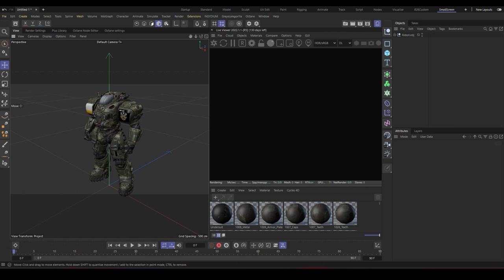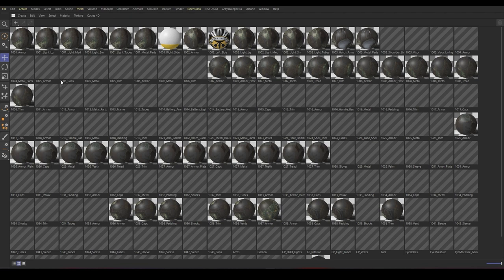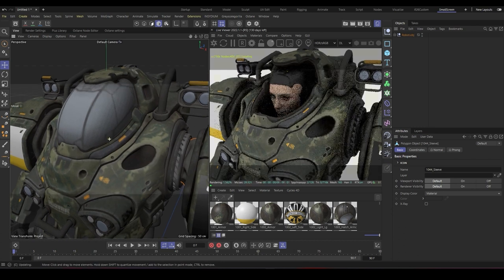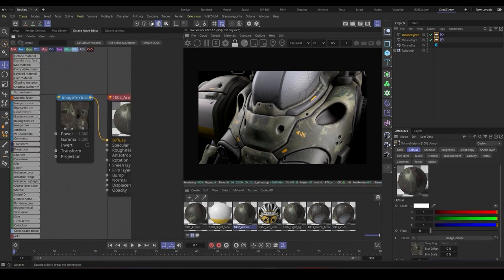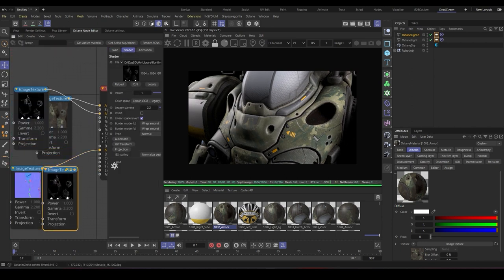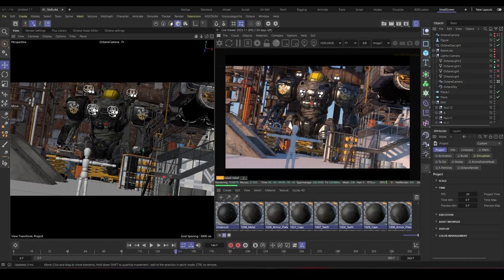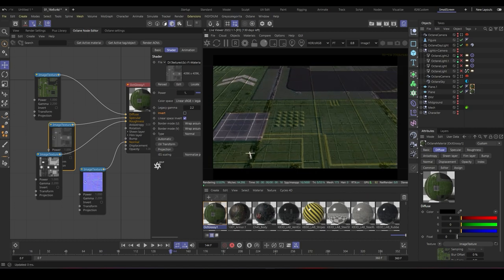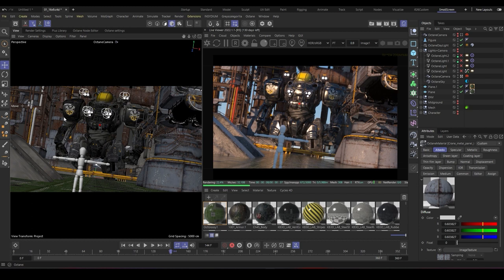Creating a Cinematic Scene w/ Joe Aka Rabbithole Part 2: Texturing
Your next 3D cinematic masterpiece awaits. Join us in this Studio Sessions tutorial series hosted by Joe Aka Rabbithole. Part 2 focuses on texturing in the scene.

🎨 Apps used: Cinema 4D & OctaneRender